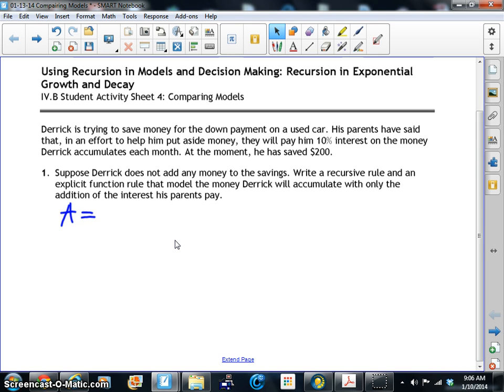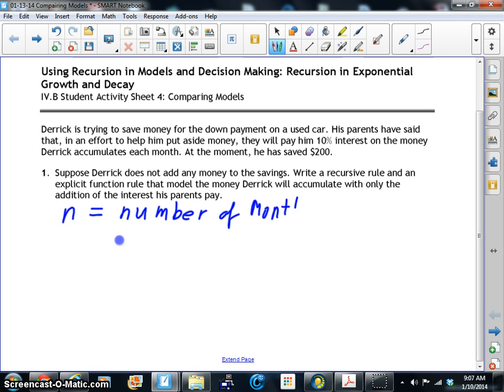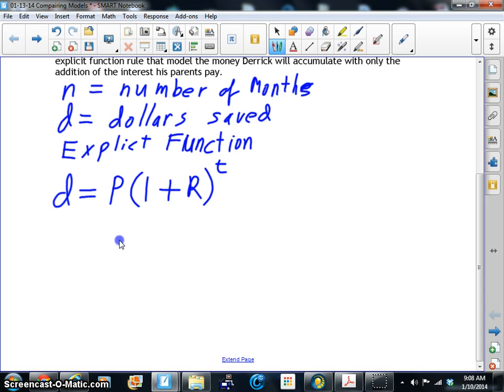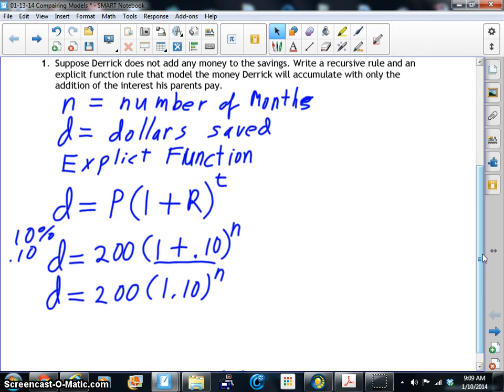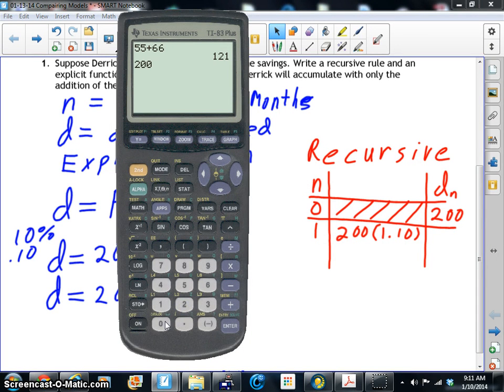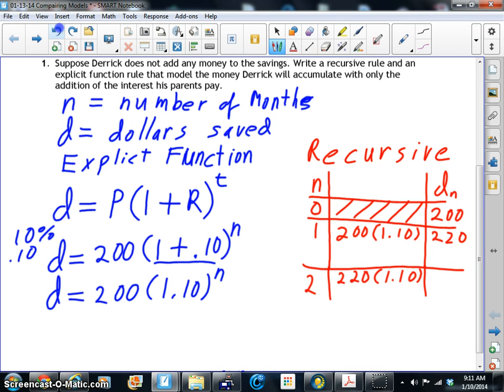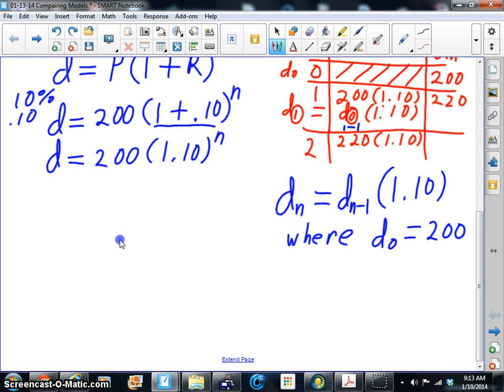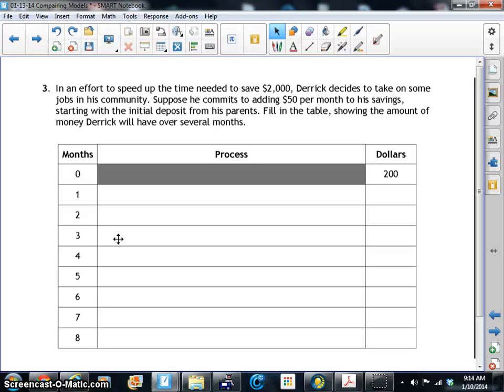01 13 14 Compairing Models